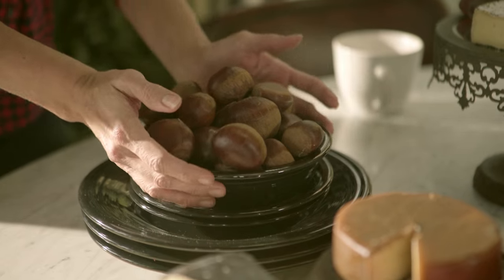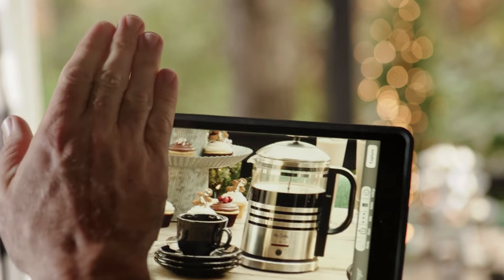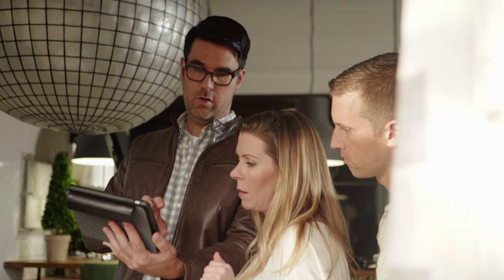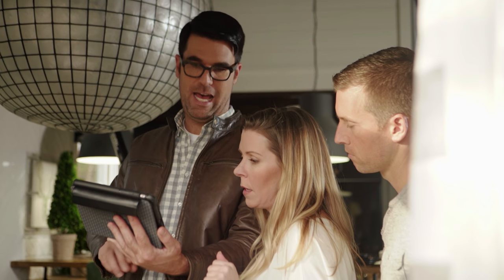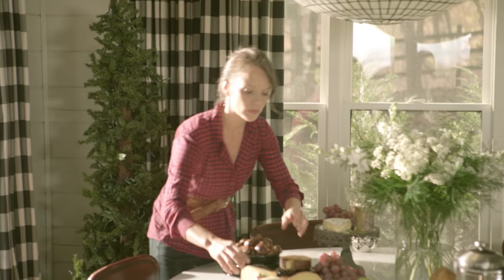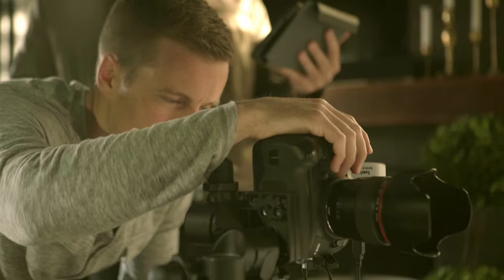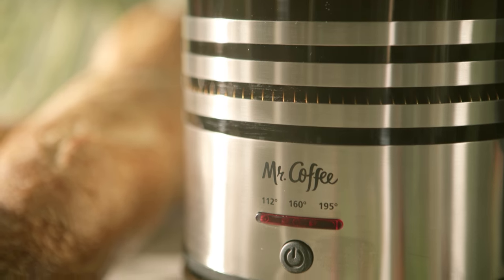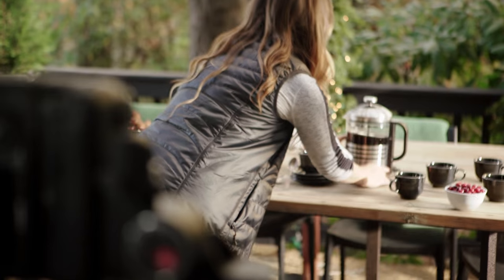Take Your Best Shot with Brian Patrick Flynn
Get an amazing behind-the-scenes look at how HGTV designer, Brian Patrick
Flynn, makes our Mr. Coffee photo shoot as great as it can be!